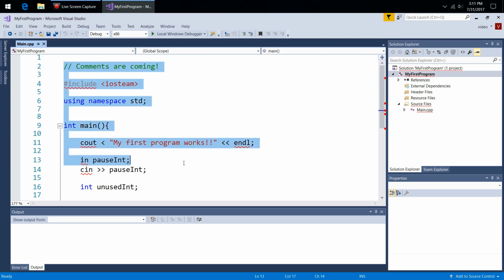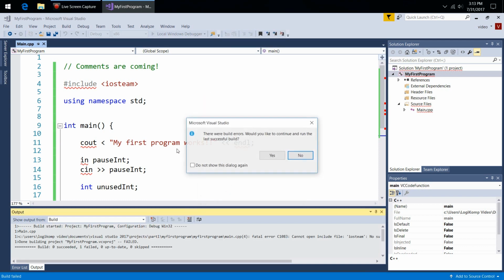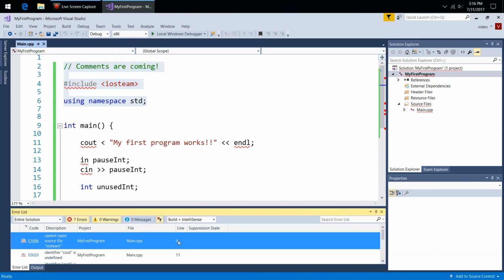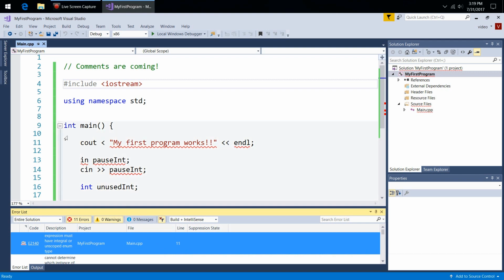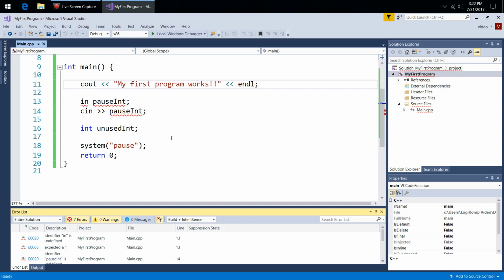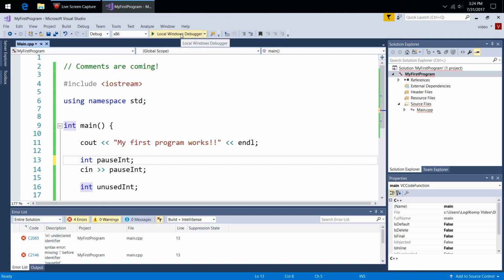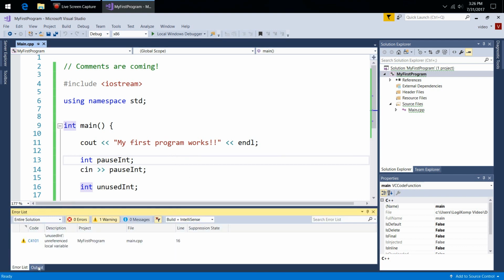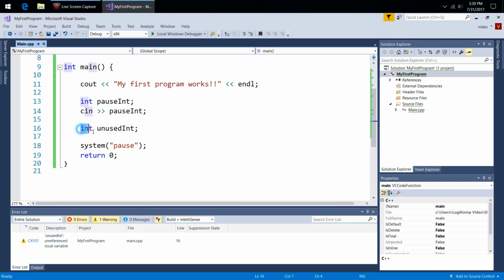Debugging Syntax Errors in Visual Studio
Eliminating syntax errors can be pretty straightforward, as long as you take a systematic approach. Here, we show you a systematic method for debugging syntax errors in Visual Studio.